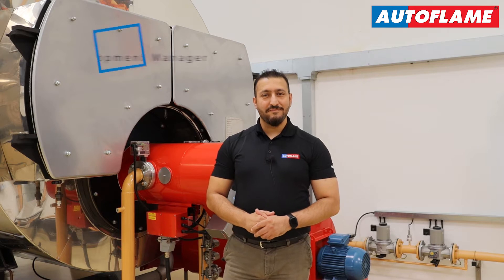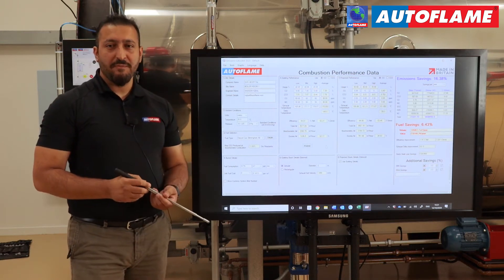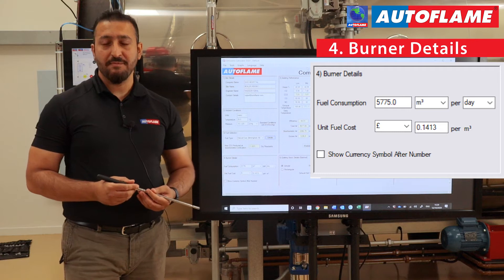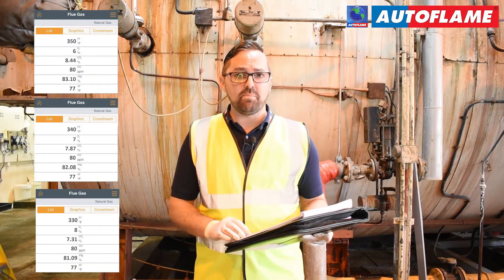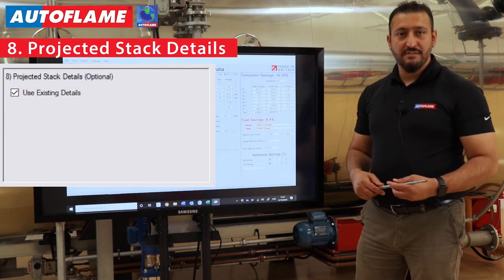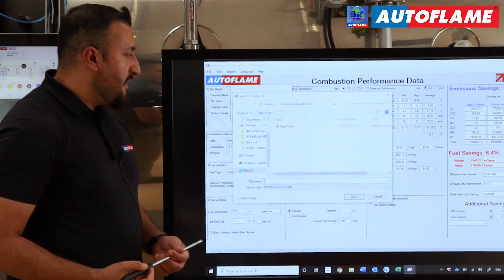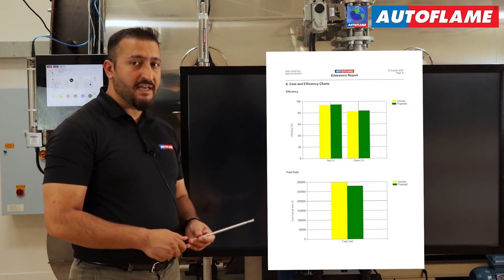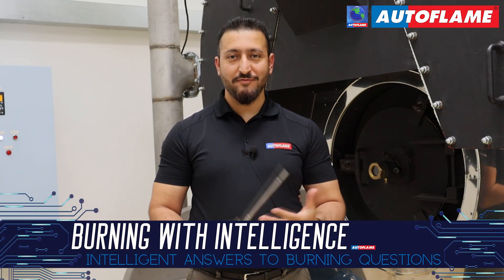Burning With Intelligence | Episode 3 | Autoflame Emissions Calculator 2020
In this episode, Nadeem discusses the features of our New Emissions Calculator 2020 and how it can be used to project potential savings from Autoflame installations.